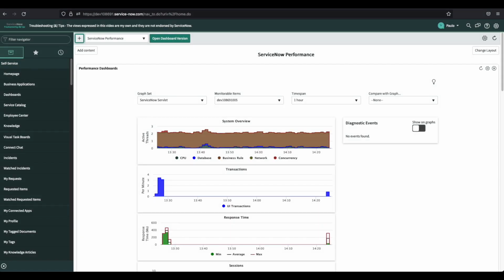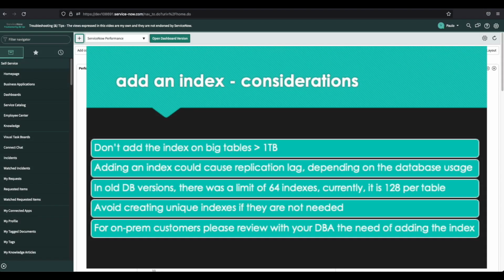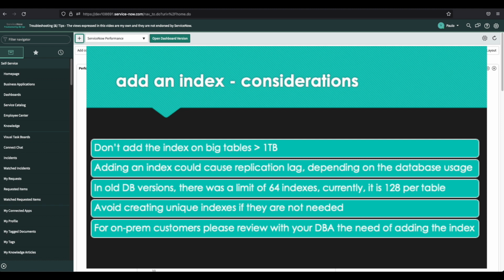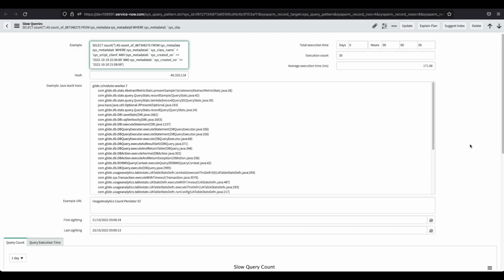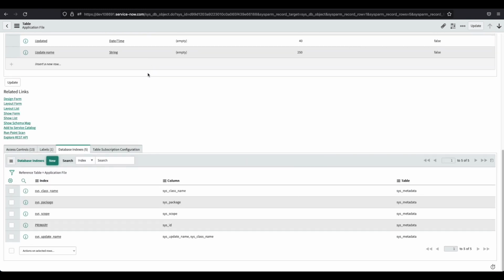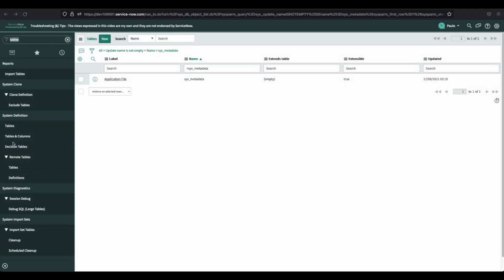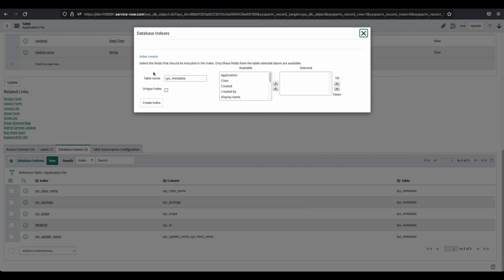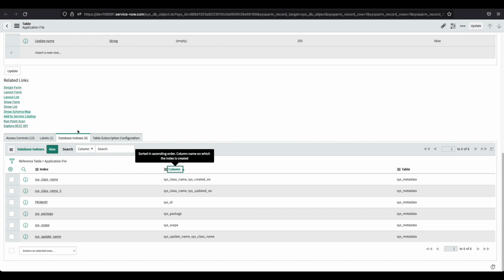ServiceNow how to... add an index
The views expressed in this video are my own and they are not endorsed by ServiceNow.

In this video, we are going to focus on adding an index thru the UI.

The goal of the video is to help ServiceNow admins to do initial troubleshooting and to give tips to better administer their instances.